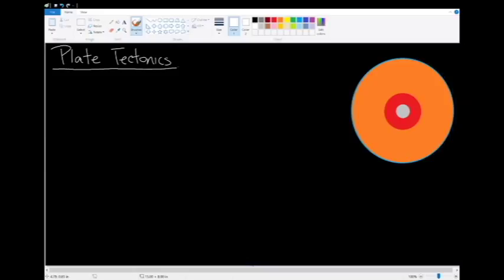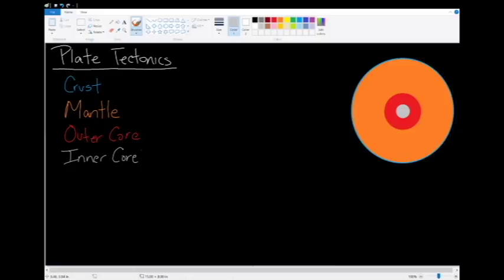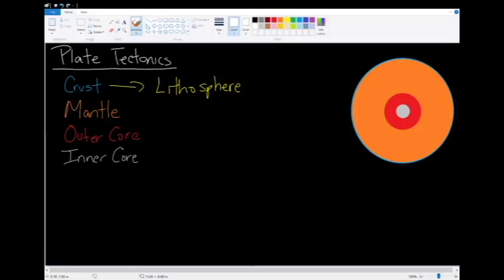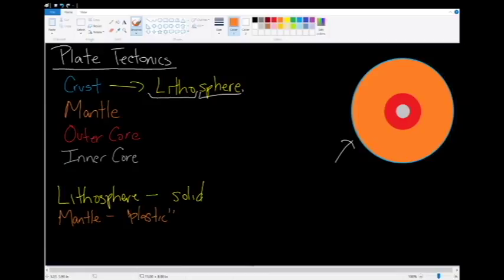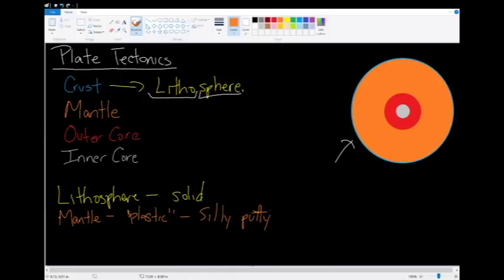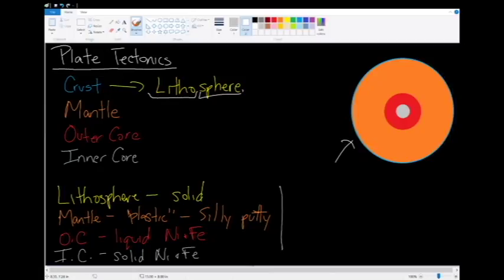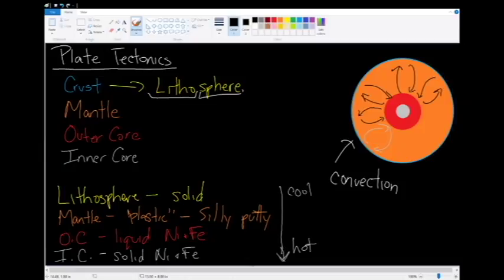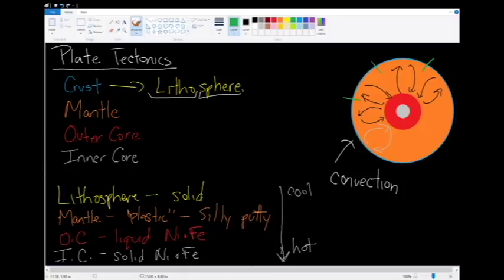Earth Structure and Plate Tectonics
Video submission for the Khan Academy 2016 Talent Search.